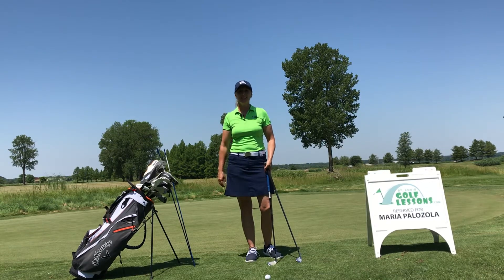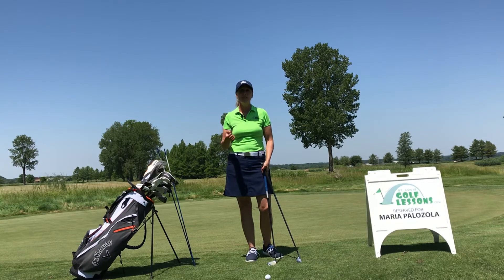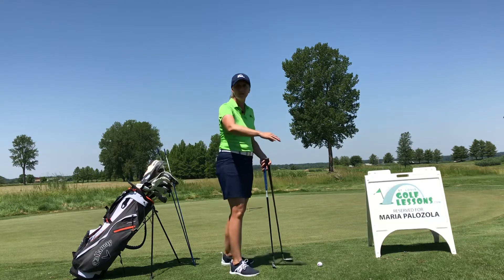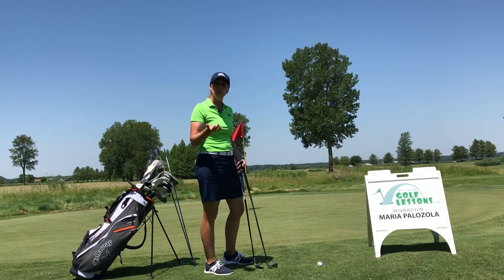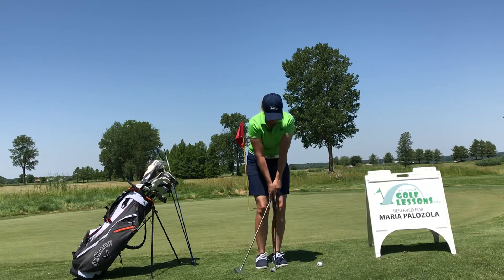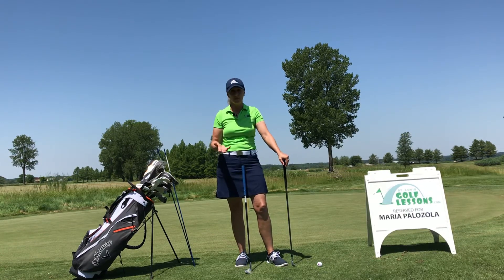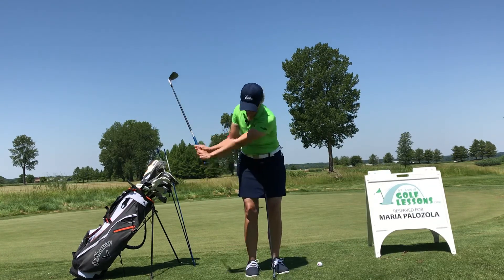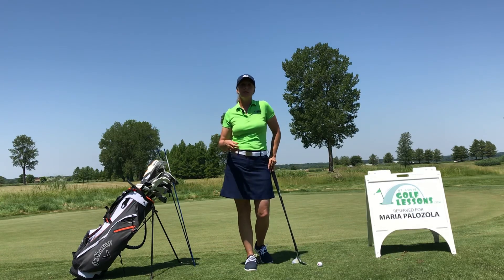What is the Difference Between Pitching and Chipping? Golf Lesson Clayton, MO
Maria Palozola of St. Louis Golf Lessons explains the differences between a pitch shot and a chip shot.